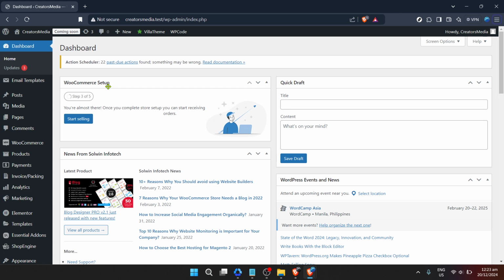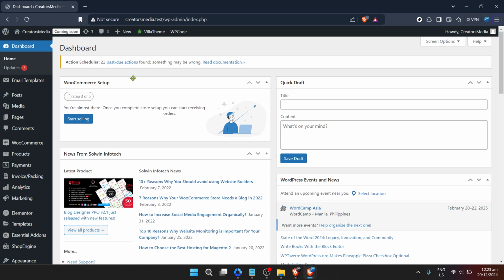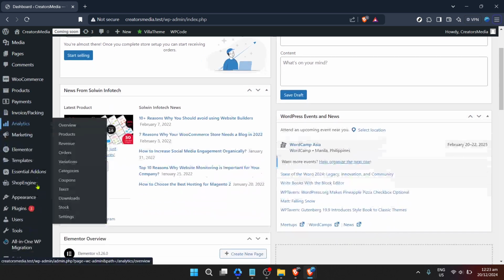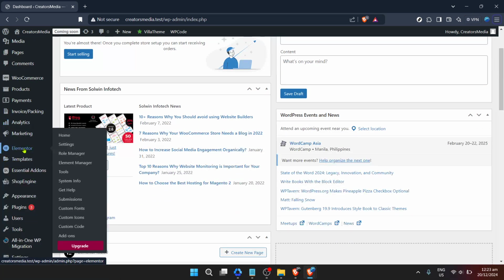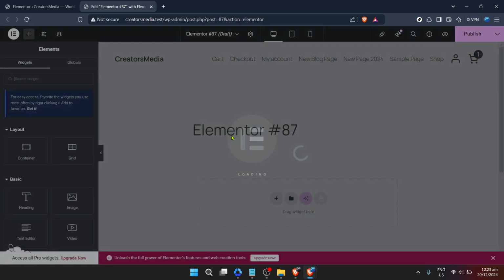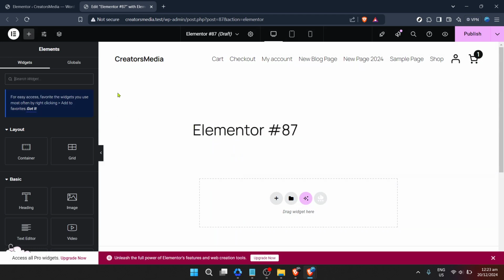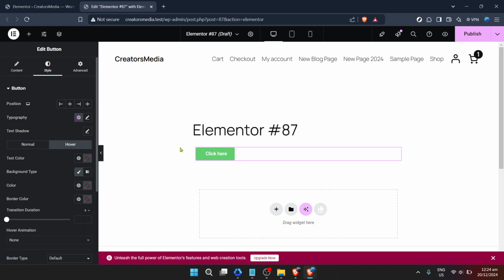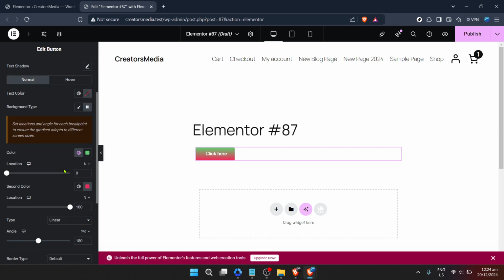How to Use Woocommerce with Elementor (Full 2024 Guide)